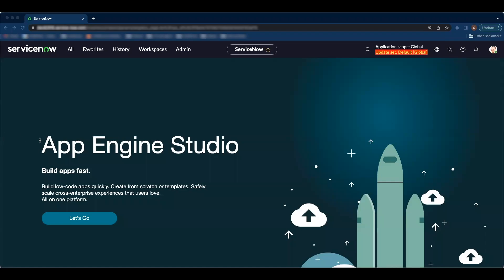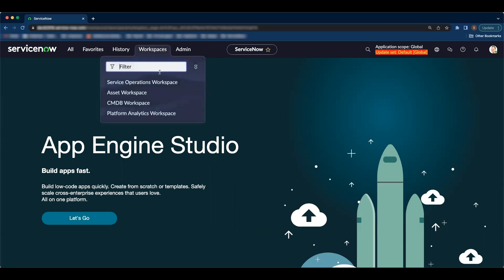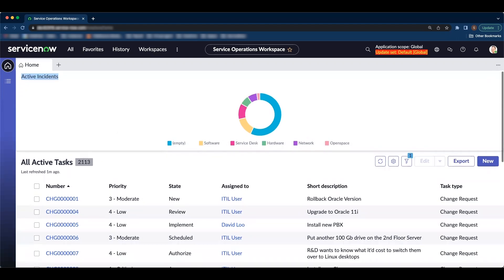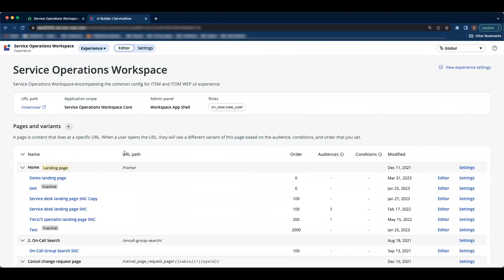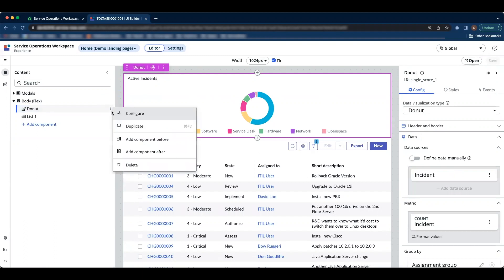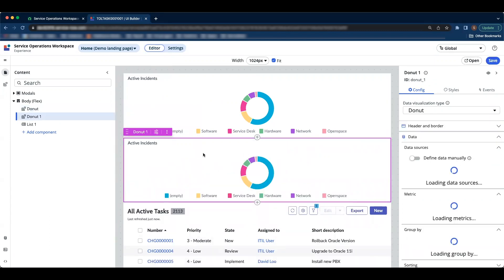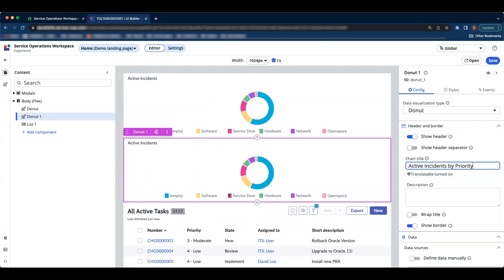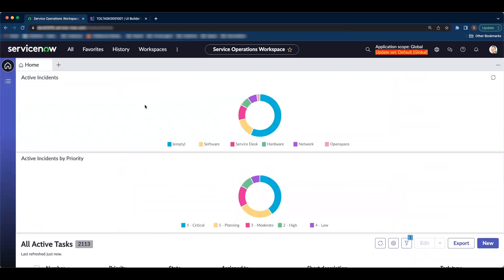How to Duplicate a Component in the ServiceNow® UI Builder | Now Platform® Utah Release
Technical Consultant Saloni Suthar walks us through How to Duplicate a Component in the ServiceNow® UI Builder in the ServiceNow Utah Release.

Create an exact copy of a configured component on your page except for the name and ID. A duplicated component copies all properties, bindings, and events. The duplicated component appears directly after the component that is copied. If a tabs component is duplicated, all tabs and their children are copied as well as their names and IDs are made unique.